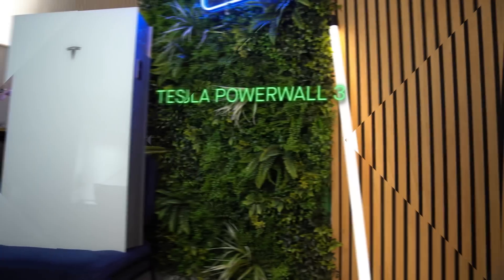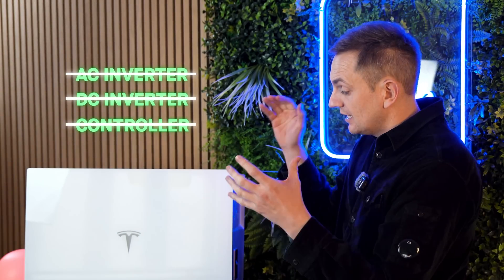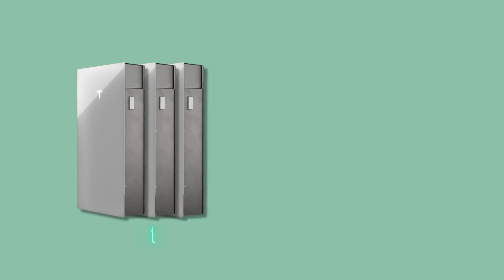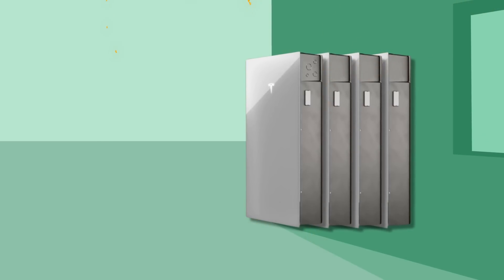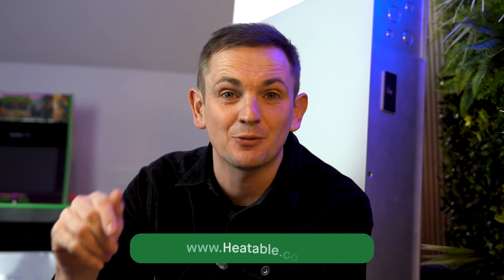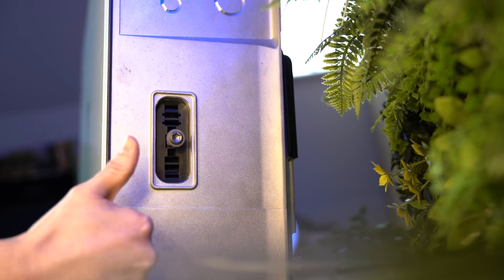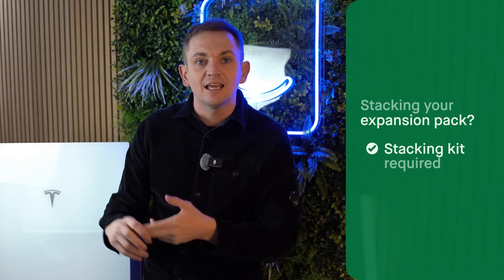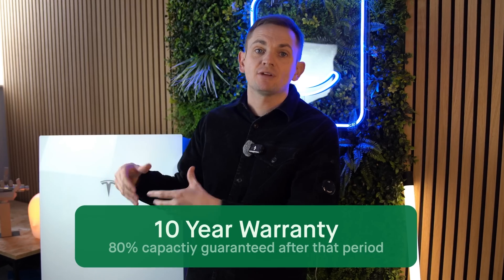Tesla Powerwall 3 Just Got MASSIVE Battery Upgrade! | NEW Update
This week we're reviewing the brand new to market, Tesla Powerwall DC Expansion Packs, but is this technology a game-changer for Tesla owners?

Tesla have been at it again with a new upgrade and so we've ran through all of the specifications of the new DC Battery Expansion packs that we'll start to install very soon. We'll also take a closer look at some of the features, why you might get one and what you'll have to consider to get one of these.

If you're already got or are looking to get a Tesla Powerwall 3 and want this expansion pack to go with it, you can get a quote by using our online tool

Chapters:
00:00 Introduction, specifications and differences
01:34 How many DC packs can you have per powerwall?
02:38 How can you mount the expansion packs?
02:50 Powerwall 2 compatible?
03:24 How to expand a powerwall?
04:30 How much will they cost?
05:03 Expansion pack overview
05:43 How to get one...